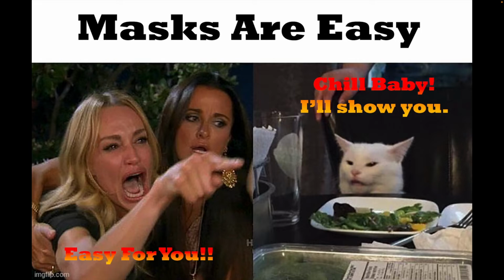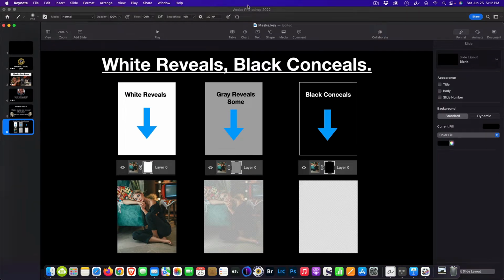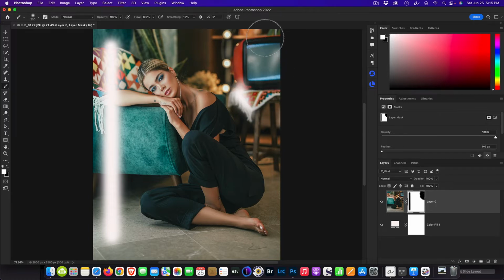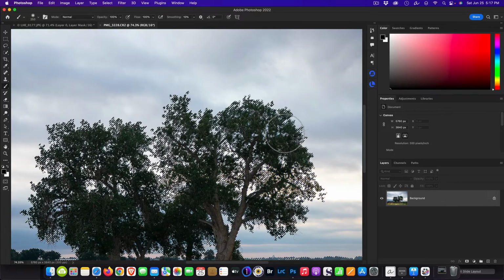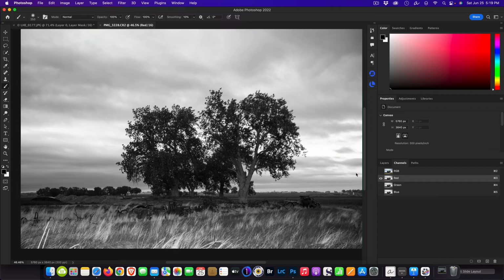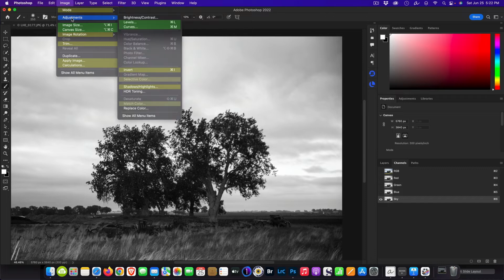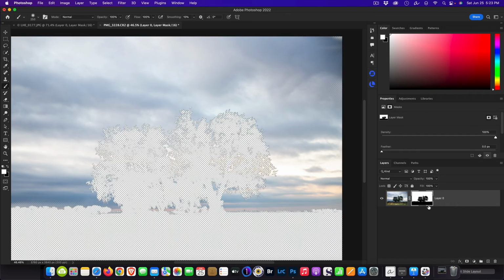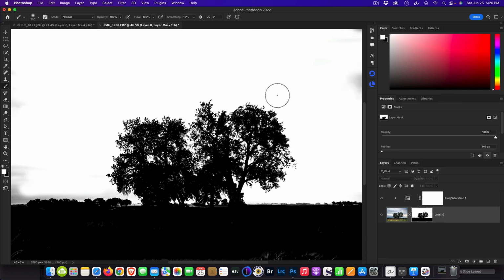Beginner's Guide to Masks in Photoshop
Today will introduce you to Photoshop masks. Masks can be one of the most confusing topics in Photoshop. Today I'm gonna show you we can make it extremely easy for anyone to understand and going forward you will become a masking expert.